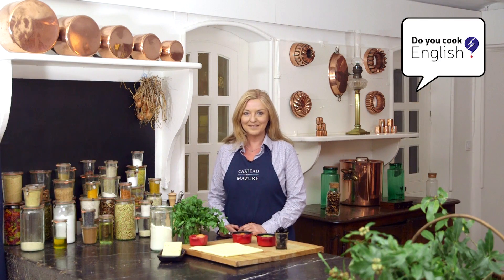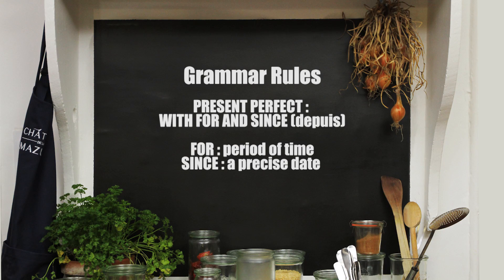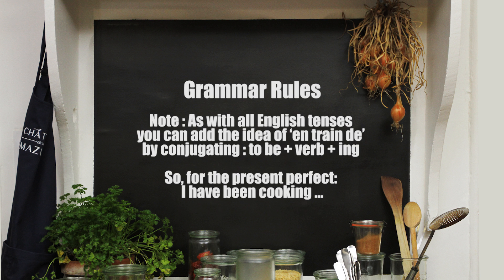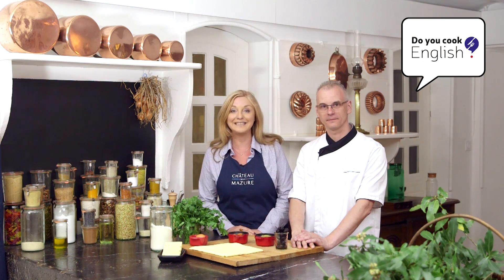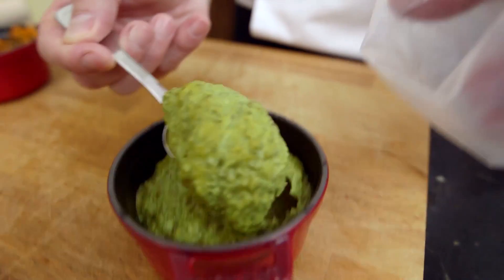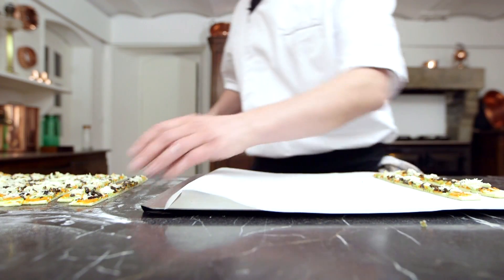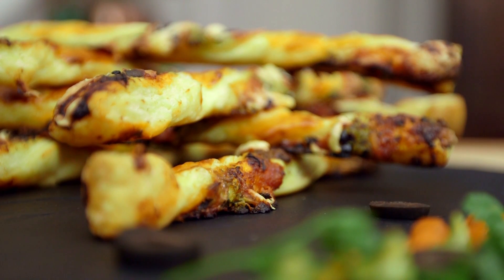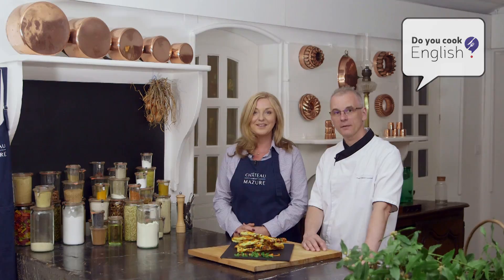DYCE - We HAVE BEEN cookING these Pesto Straws for years!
On the menu today: Pesto straws

Now to practise:
Write ONE sentence in the comments below using the present perfect with 'For' and one with 'Since'

Did you like this recipe? How did you do it differently?

Do you want to improve your English whilst having fun?
Well, if so, we’ve concocted the perfect recipe for you!
We’ll serve you one video per week following the format: recipe + grammar rule. This allows you to learn the English language in both a tasty and an enjoyable way:
• 3 video speeds to help learning
• Subtitles for each video
• A practical methodology following the techniques of Langue et Nature
• An easy to access dictionary
• The ability to download and print an exact copy of the script for each video